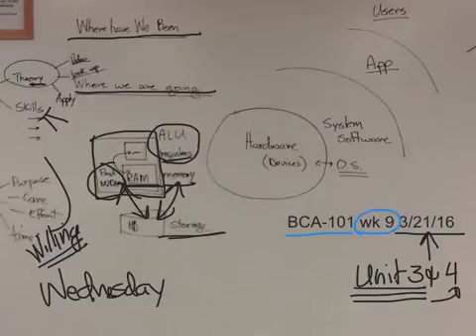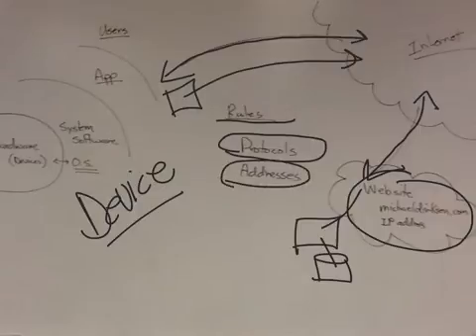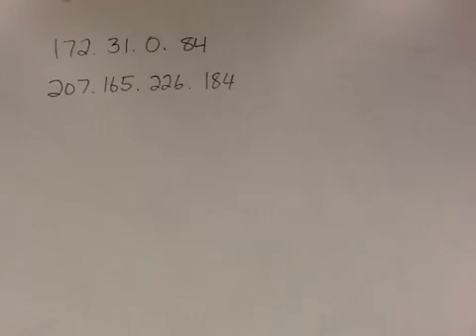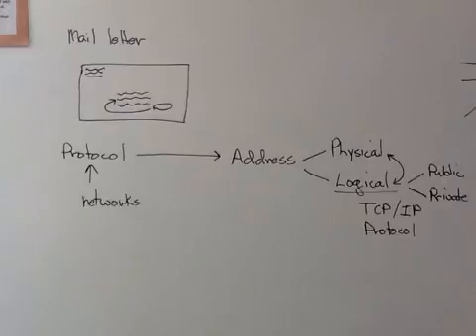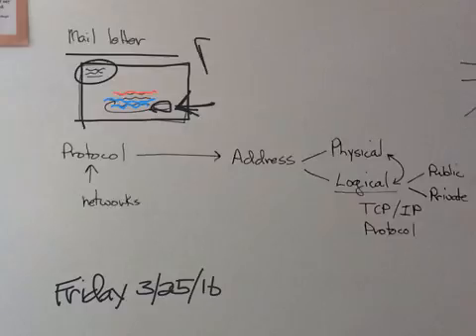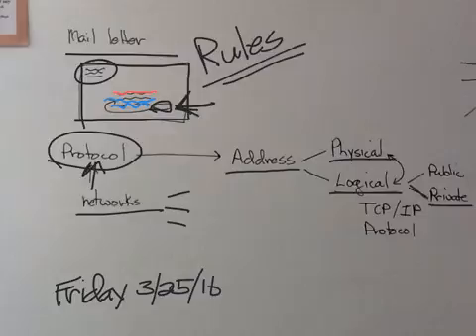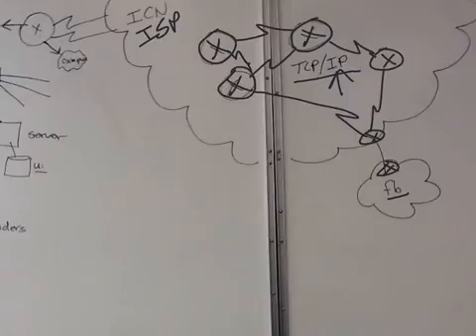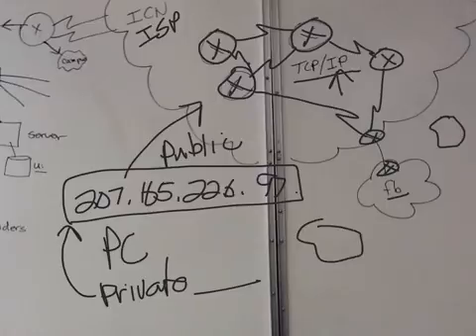NIACC-Dirksen BCA-101 wk9 S16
Review and into to Networks and network addressing